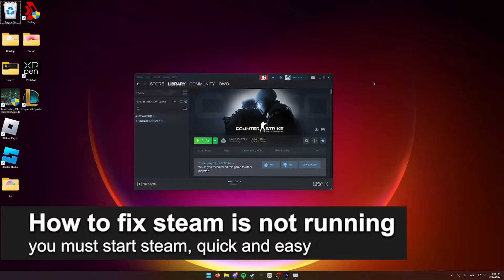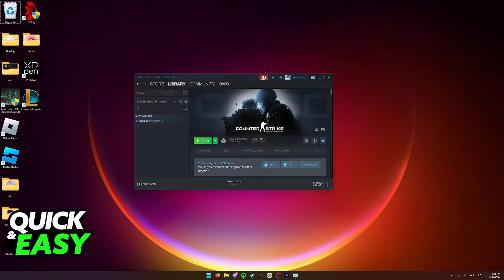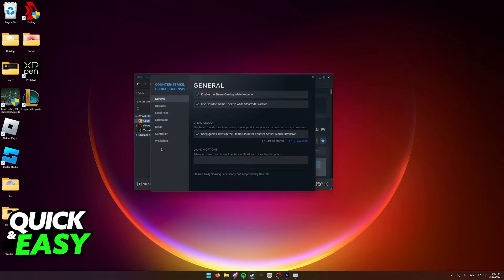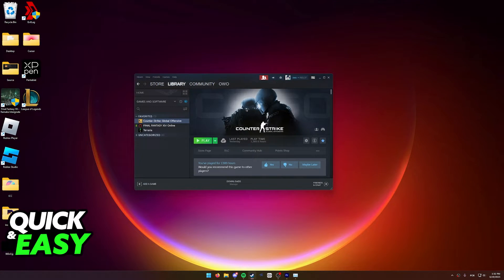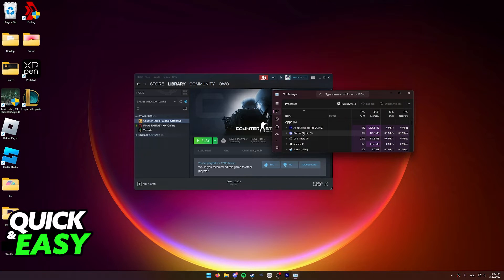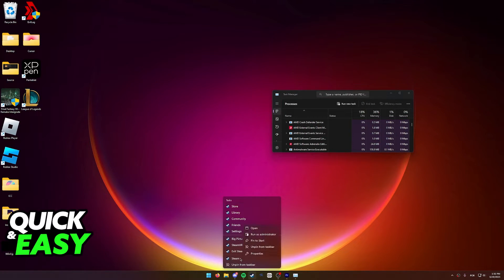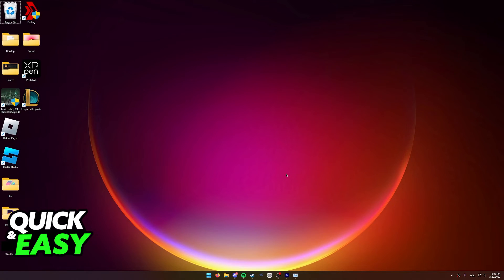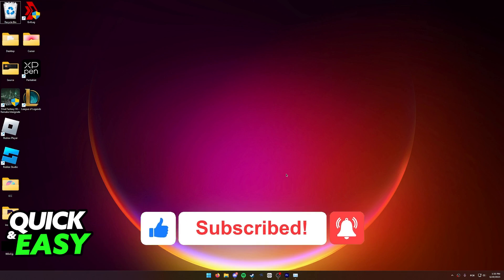How To Fix Steam is Not Running You Must Start Steam (EASY!)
In this video I will show you how to fix steam is not running you must start steam in order to play this game.

I hope I have helped you with the video!